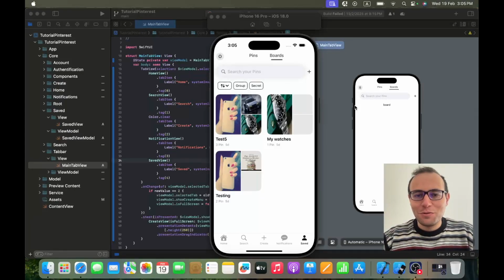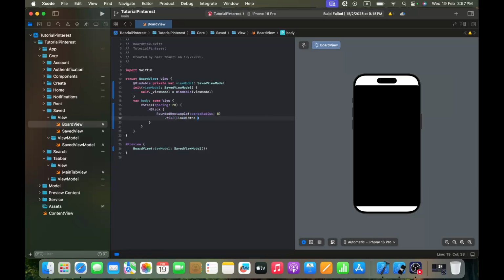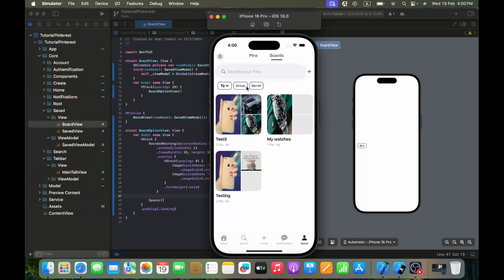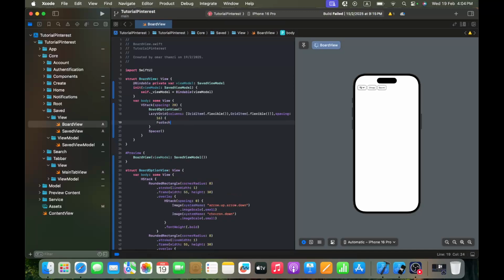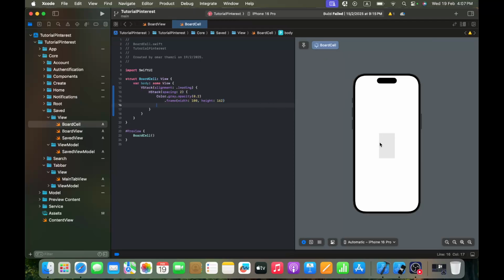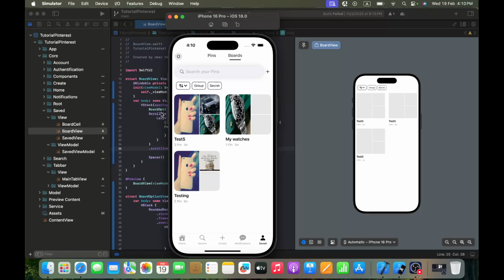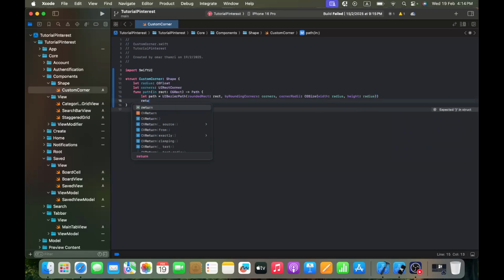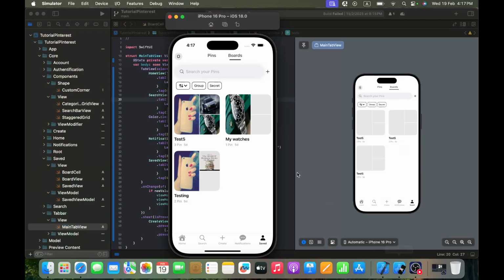SwiftUI Pinterest Clone - Firebase - Cloudinary - Part 13 - Board View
In this video we'll finish implementing the board screen.